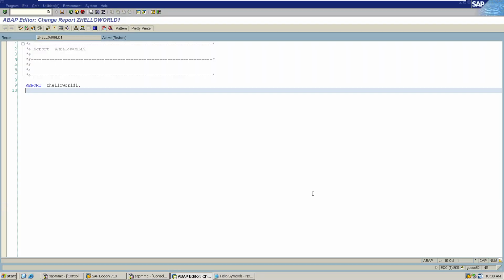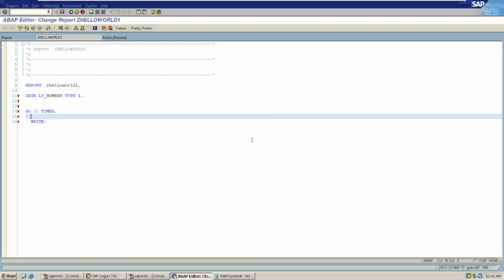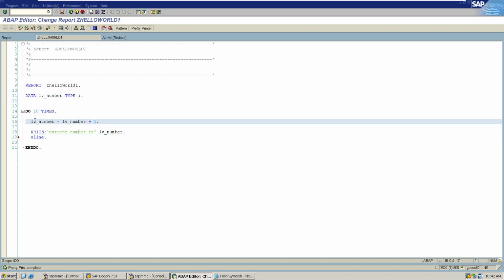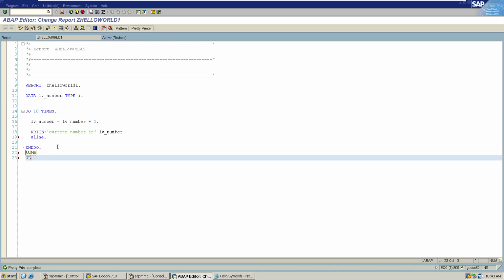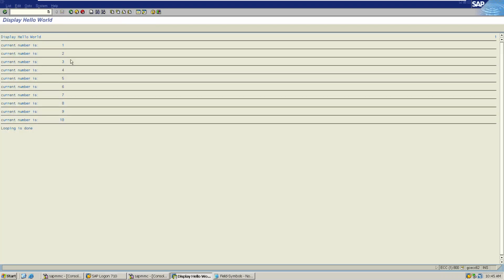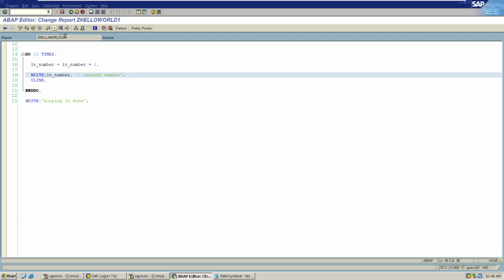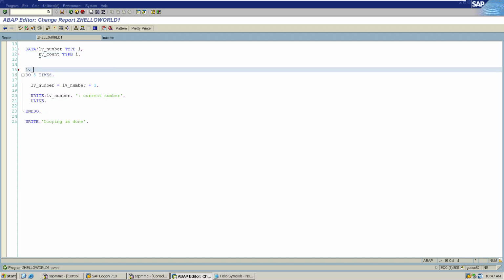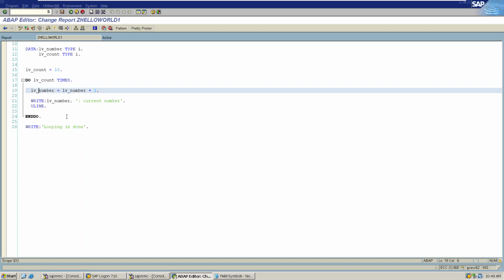DO LOOP | LOOP STATEMENTS | SAP ABAP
Does DO LOOP statement confuses you ?

I am there to help you out. This video gives detail description of way of behavior of DO LOOP Statement :-) .